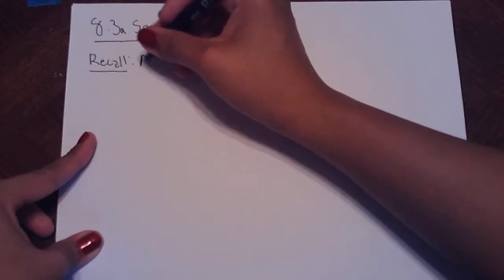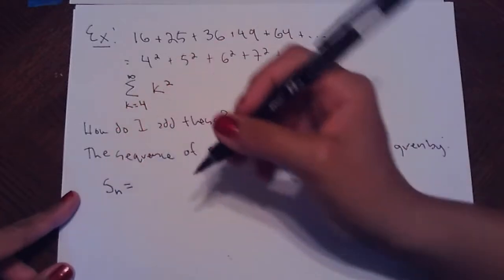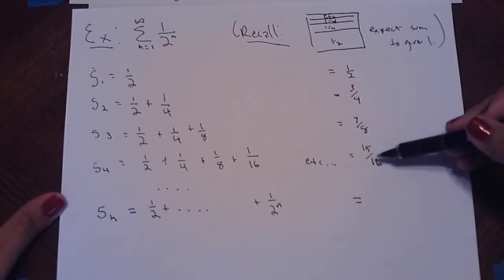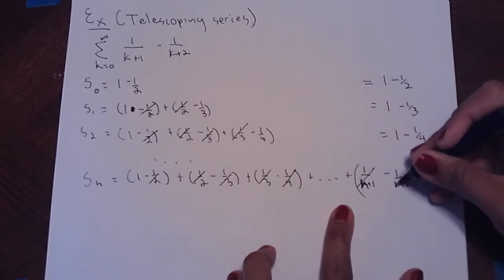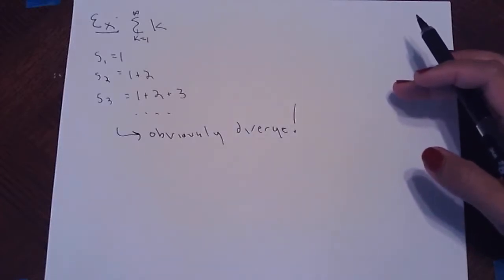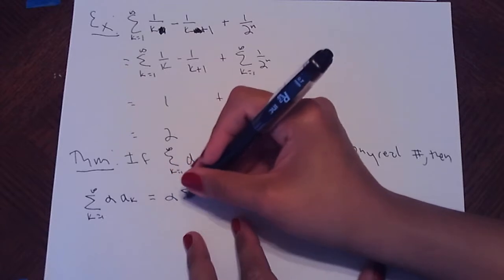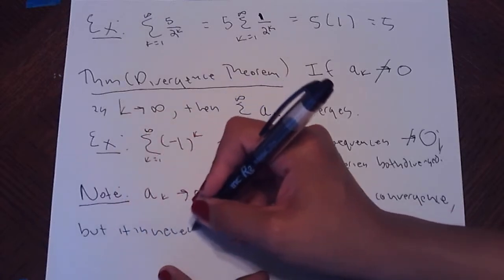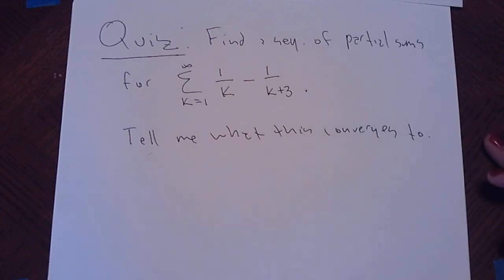8-3a Series (Makeup lecture 1)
Makeup lecture for Math 161 Calculus II. Please see the end for your next quiz!